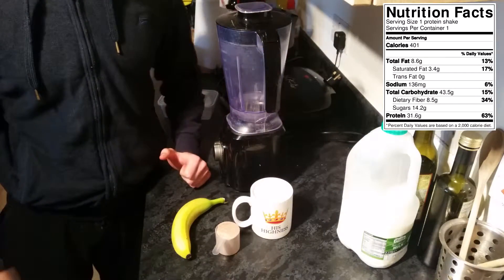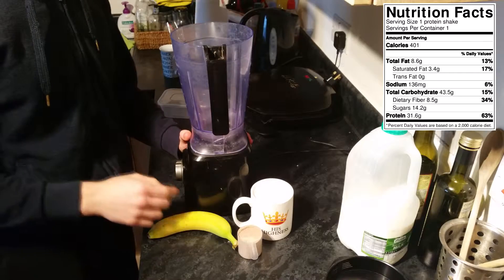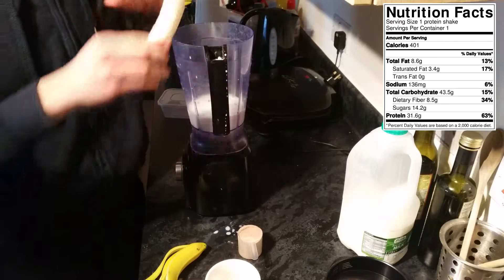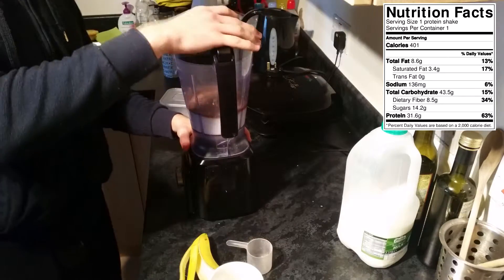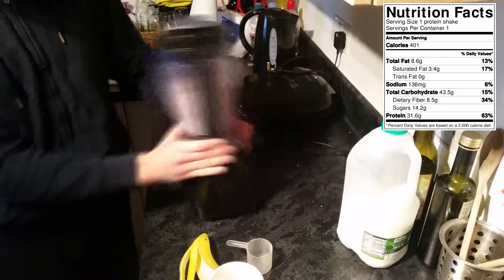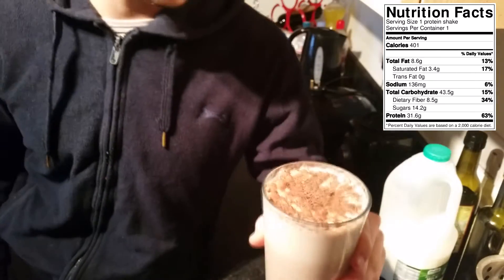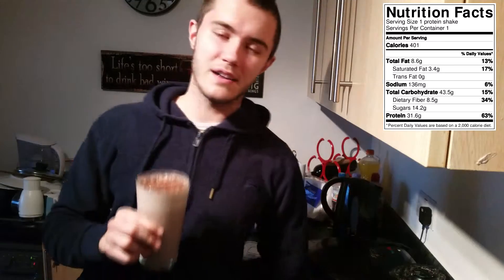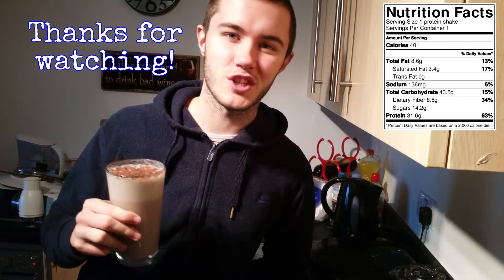Chocolate Banana Protein Shake | Slice Of Fit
Another amazing, quick, simple and lovely recipe full of protein!